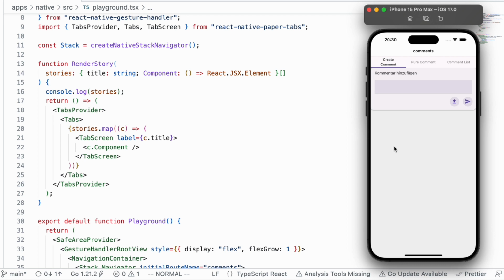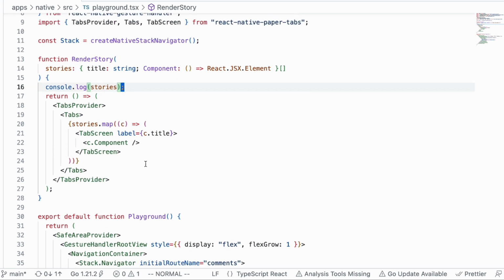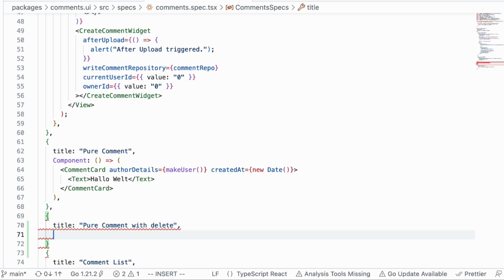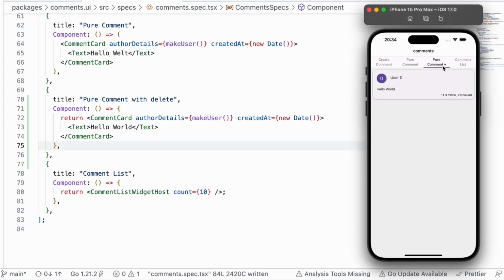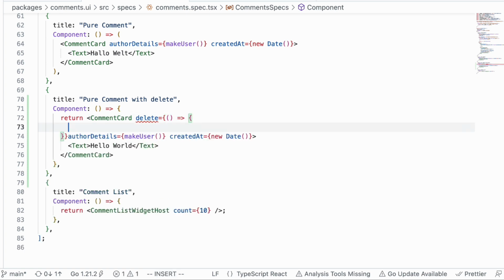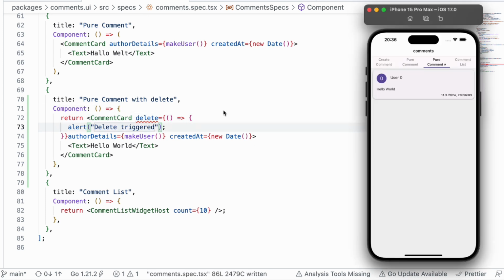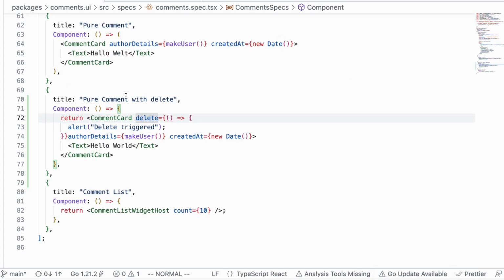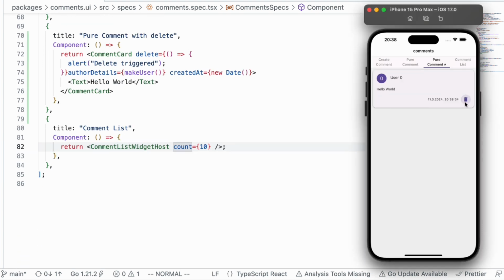Test Driven Development in Frontend -A practical guide